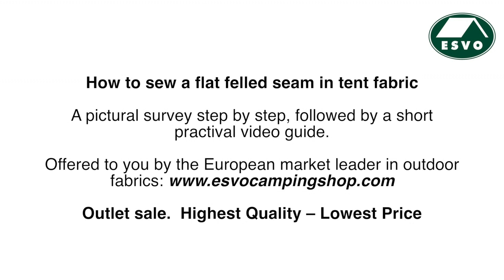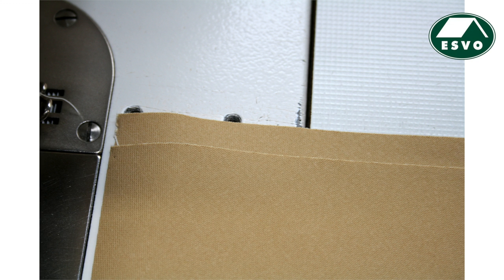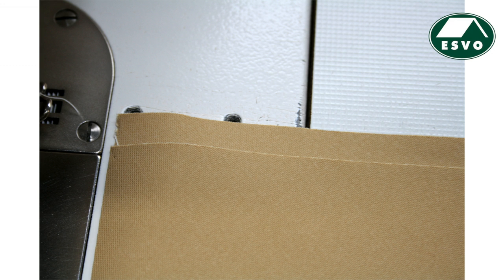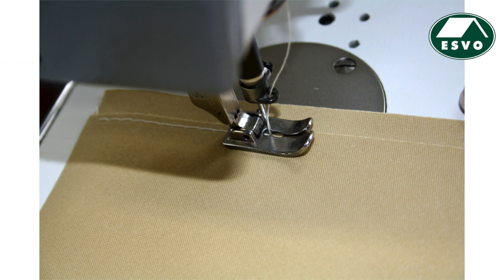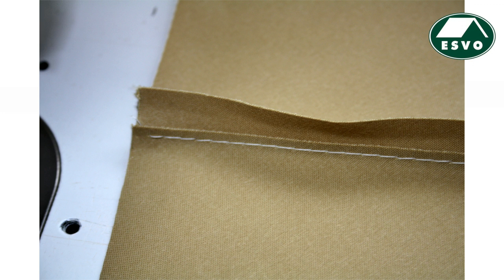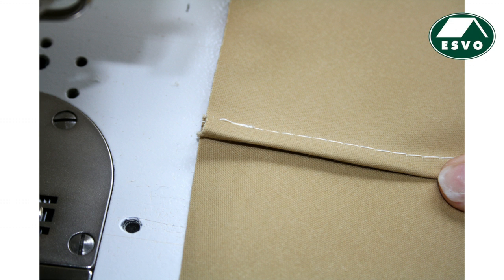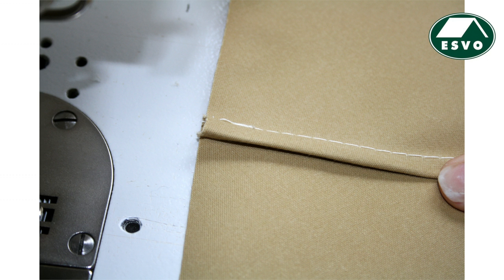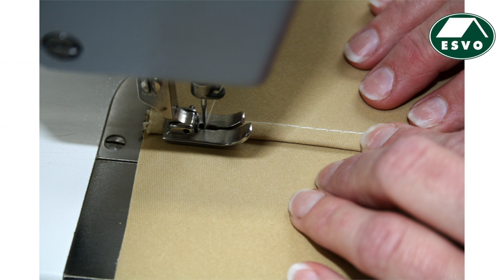How to sew a flat felled seam in tent fabric